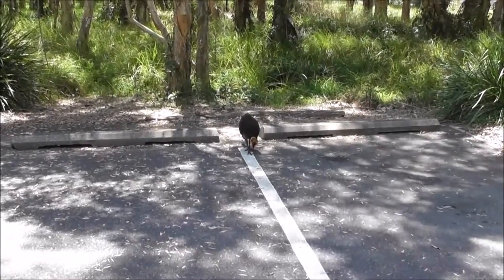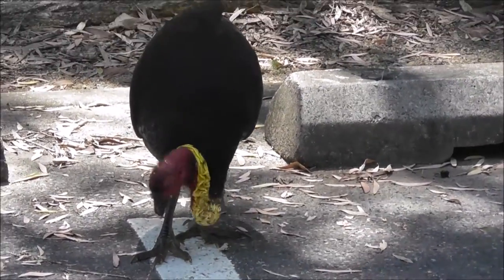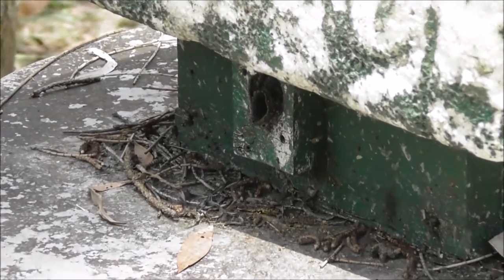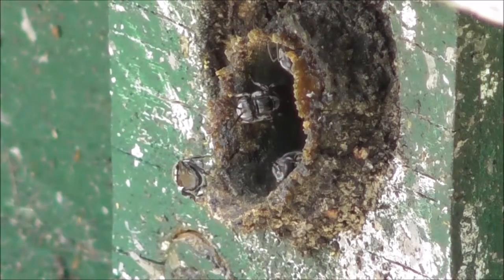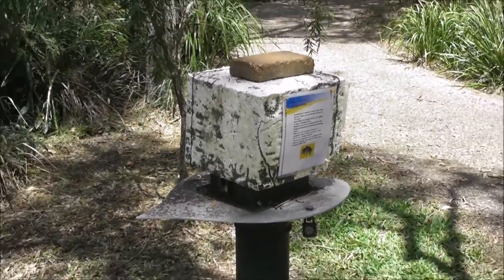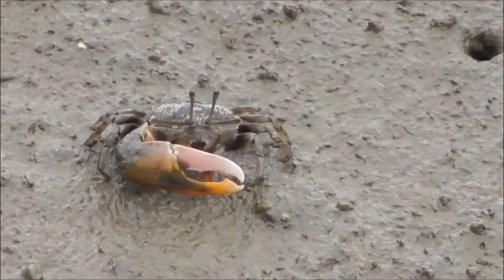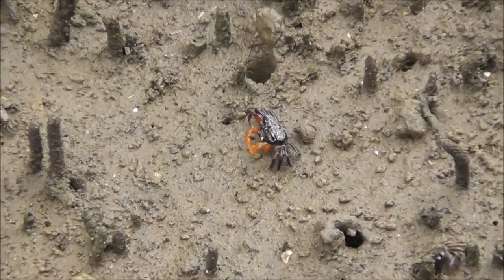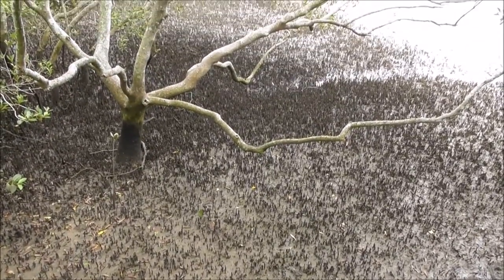Just another day at Boondall Wetland Reserve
"JUST ANOTHER DAY"
in the life of Boondall Wetlands Reserve.
Just  few clips of some of the things I noticed on my stroll around this Nature reserve. A record of my observations, thoughts, questions and wonder of Nature (sometimes incoherent mumblings, a price you pay for "wearing your heart on your sleeve"!)  A sort of "next generation" Nature Journal done with a video camera.
(Specially for people like me who are not very good at drawing!)
1 - Australian Bush-turkey (Alectura lathami)
2 - Australian Native Stingless Bee (there are 10 species of native bee, not sure but this one maybe Carbonaria Stingless Bee (Trigona carbonaria) or similar species Hockings' Stingless Bee (Trigona hockingsi)
3 - Orange-clawed Fiddler Crab (Uca coarctata)?? (not 100% sure!)
4 - Unknown species of Crab?
5 - Unknown species of Crab?
Again, when you read the statistics about species of animals, in this case Crabs, the data is astounding! There are 7000 species of crab world wide. Nearly 1000 are known in Australia. There are 18 species of Fiddler Crabs in Australia, 12 of them are found no where else. 6 occur in the Moreton Bay region, this maybe one of them. I feel privileged!
Location -
Boondall Wetlands Reserve, near Brisbane, Queensland, Australia, Planet Earth.